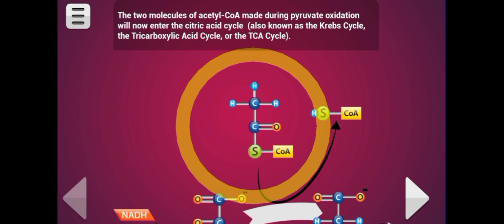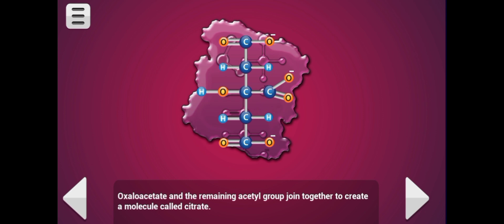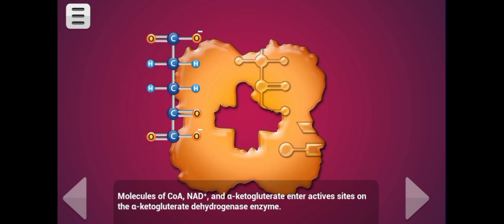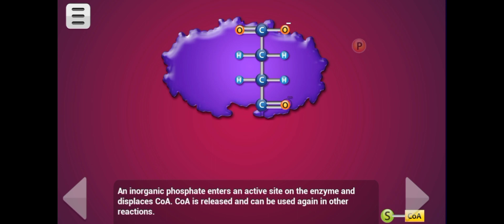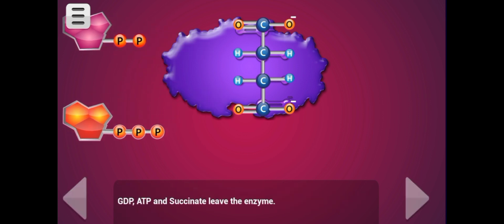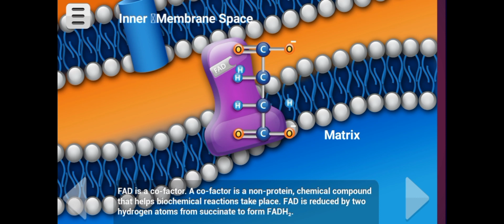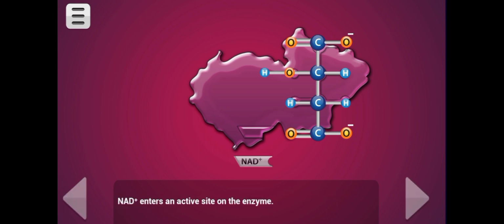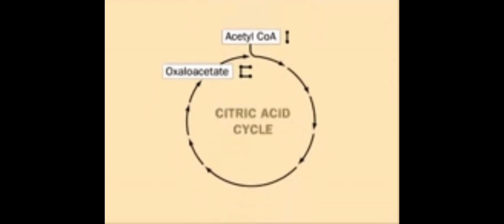The Kreb's Cycle| CAMASURA BSN1- E